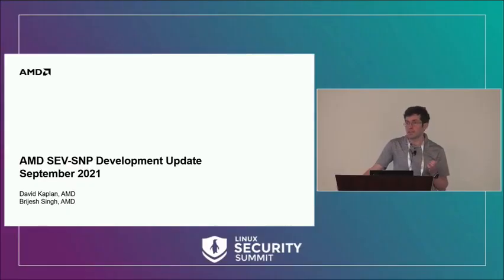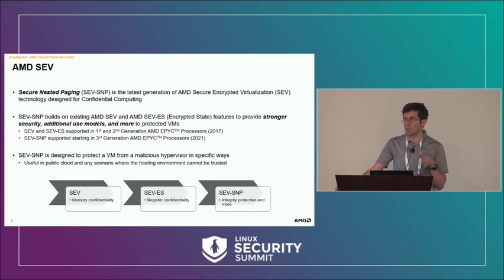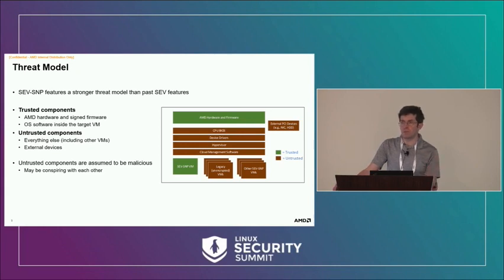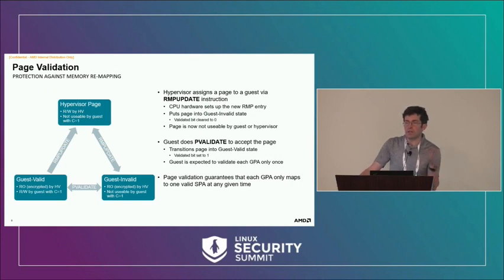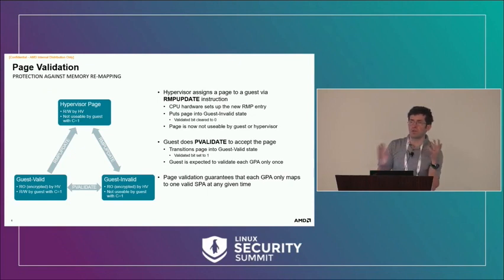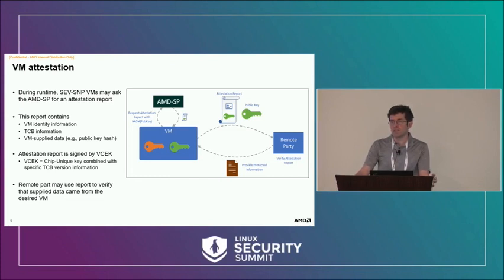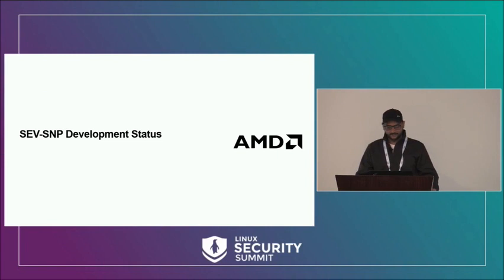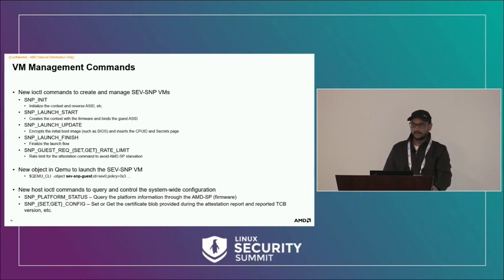AMD SEV-SNP Development Update - David Kaplan, Advanced Micro Devices & Brijesh Singh, SMTS